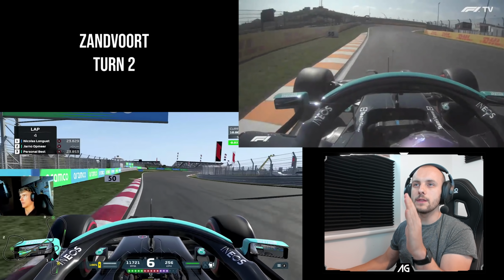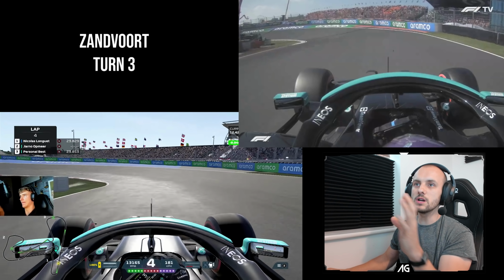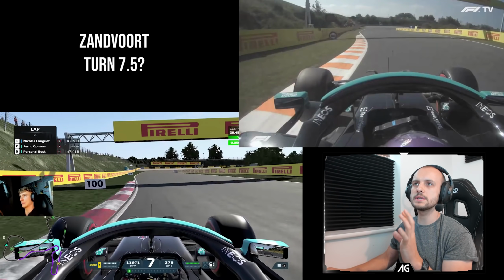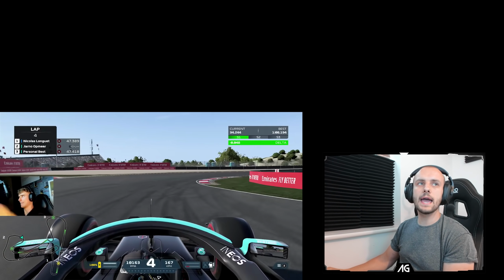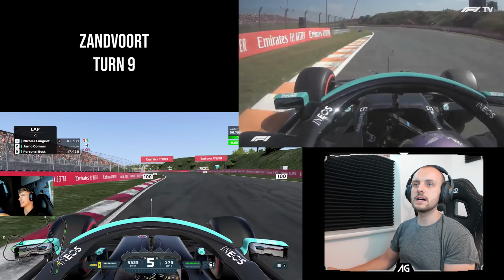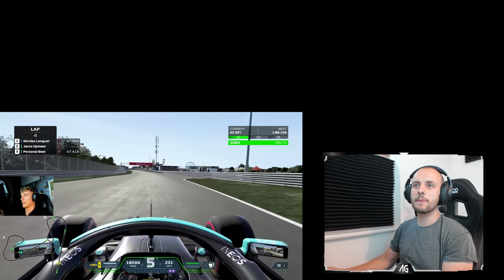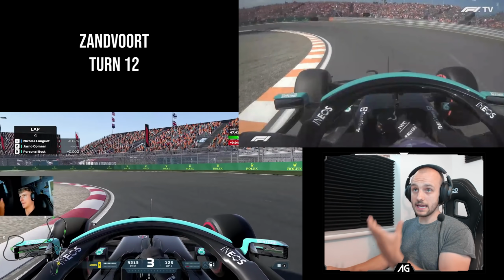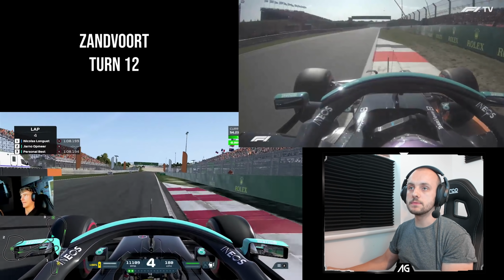How Realistic Is Zandvoort On The F1 2021 Game?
This weekend gives us our first look at an F1 car driving in anger around Zandvoort, so how close is it to the version in F1 2021?

My wheel is the Fanatec CSL DD Boost Kit, buy direct from Fanatec: